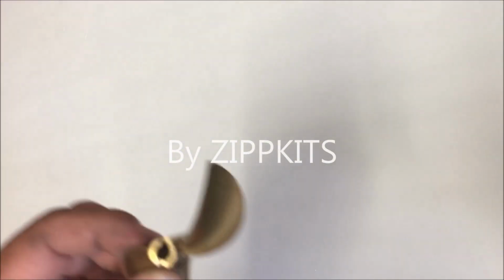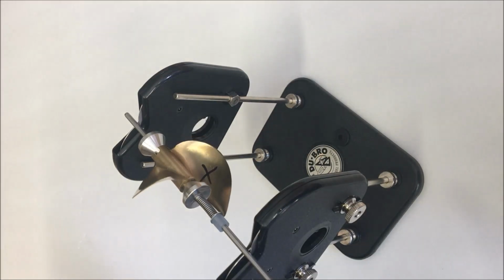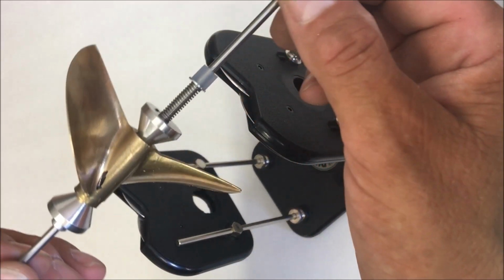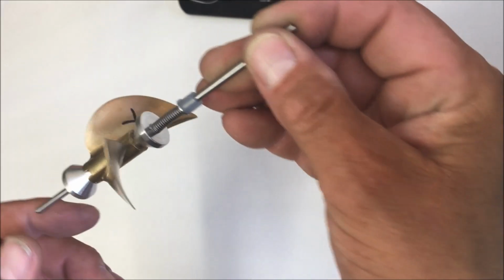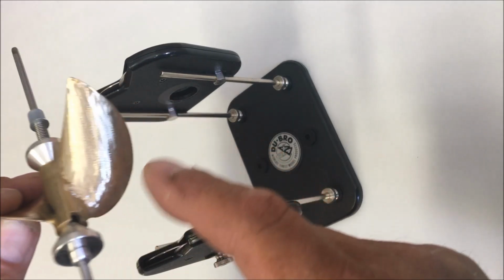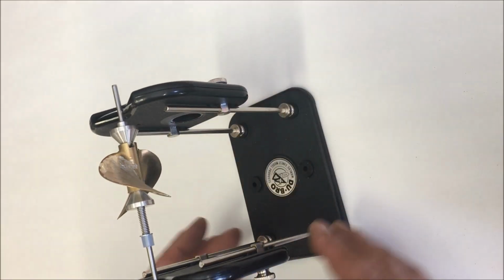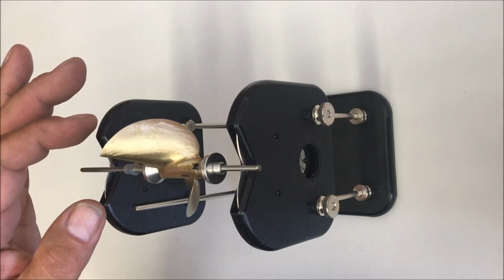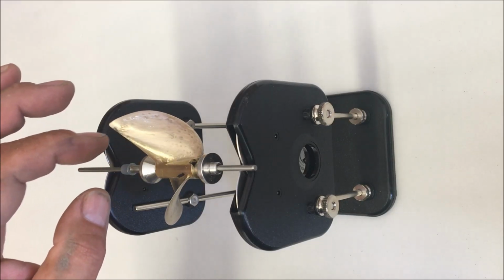Balancing an RC Boat Prop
How to balance an RC boat prop quickly and easily.
Balancer, props and just about anything you need for your RC boat hobby is available from zippkits.com.